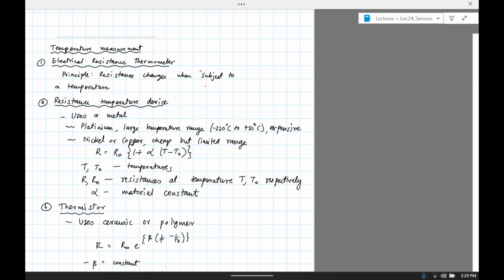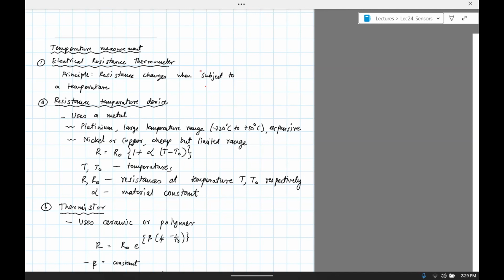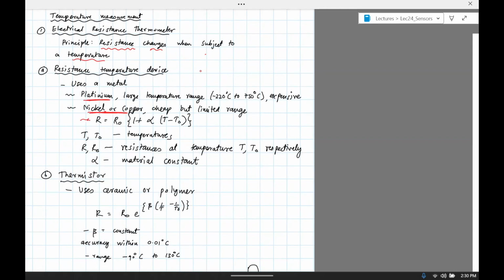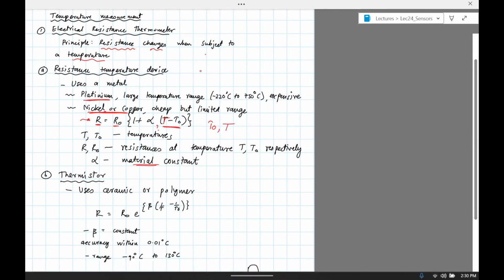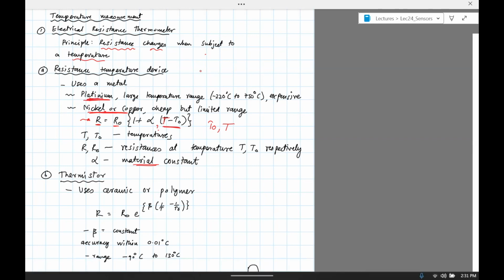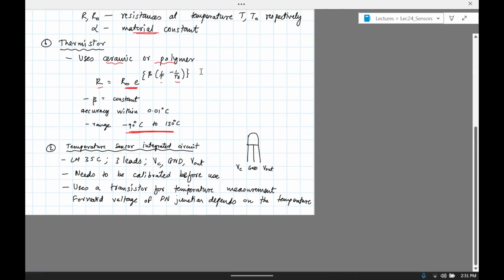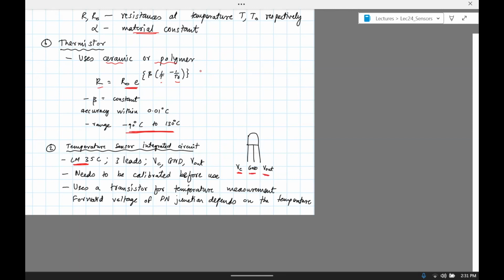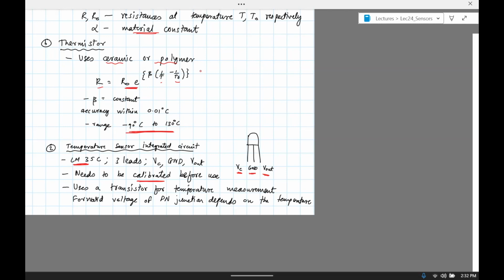Mechatronics Lec24c: Temperature measurement (Spring 2023)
The videos explains temperature measurement using i) metallic conductor and ii) an integrated circuit